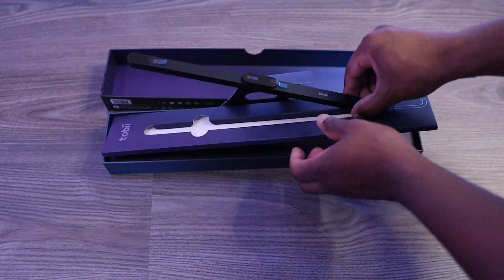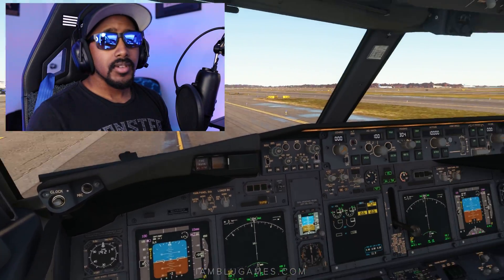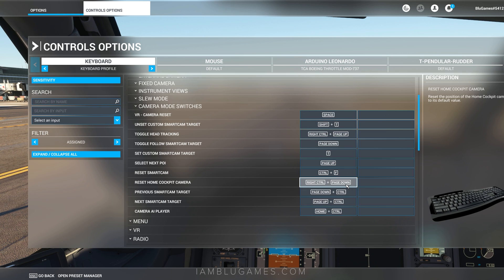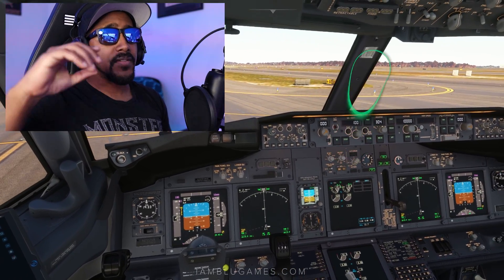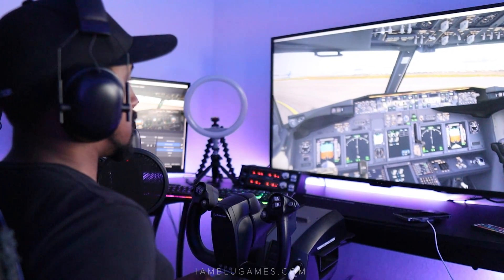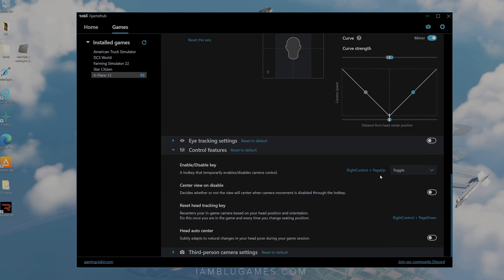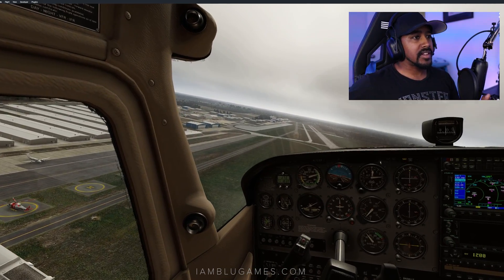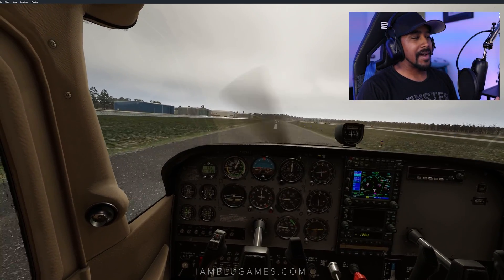Eye Tracking for Flight Simulators? | Tobi Eye Tracker 5 Review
Special Sweepstake prizes include one Tobii Eye Tracker 5 and several other prizes

00:00 - Intro
00:15 - What is Tobii Eye Tracker?
01:23 - MSFS Tobii Eye Tracker Test
01:56 - MSFS  Tobii Eye Tracker Control Settings
03:55 - MSFS Eye Tracking Showcase
05:06 - MSFS Head Tracking Showcase
07:45 - Tobii Game Hub Settings
08:52 - X-Plane 12 Tobii Eye Tracker Test Flight
12:15 - Tobii Eye Tracker Final Thoughts and Review
14:17 - Tobii Eye Tracker 5 Promo

PC Specs
Motherboard: MSI MAG Z790 TOMAHAWK WIFI ATX LGA1700 DDR5
CPU: Intel Core i9-13900K 3 GHz 24-Core Processor
RAM: G.Skill 64 GB (2 x 32 GB) DDR5
GPU: Zotac Trinity RTX 4090 24 GB
Hard Drives : 3x SAMSUNG 980 PRO SSD 2TB M.2